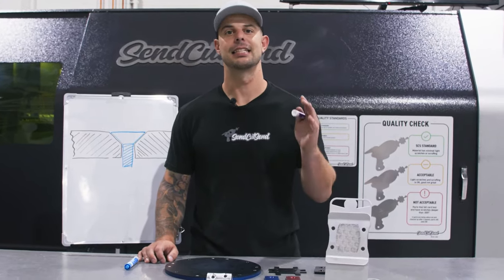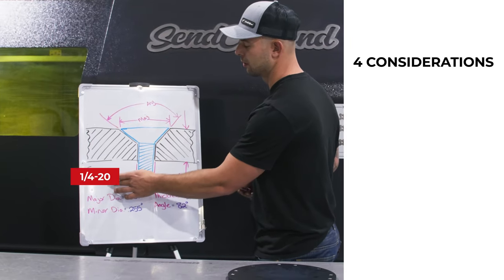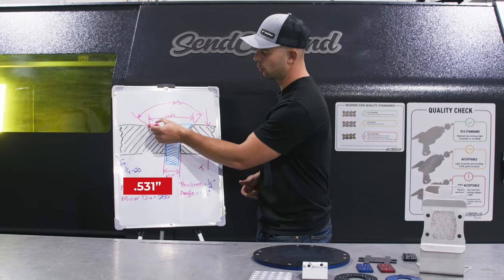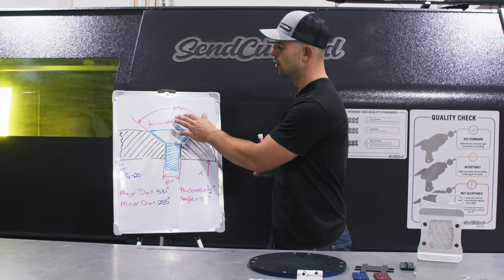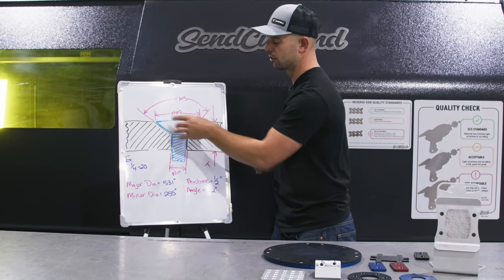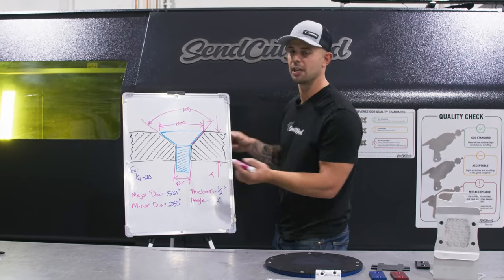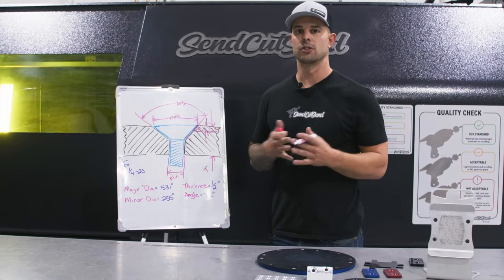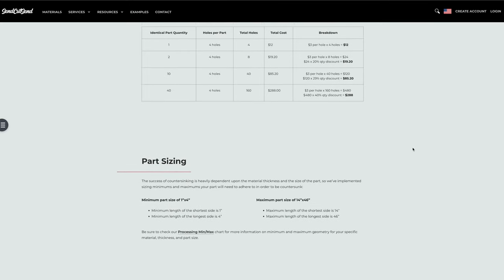In Depth Countersinking with SendCutSend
SendCutSend.com - Countersinking Services

In this video: Jake goes in-depth about countersinking laser cut parts with SendCutSend. Design considerations you should keep in mind and what to expect from your parts when you add countersinking services to your parts.

If you need precision, laser-cut, waterjet cut or CNC cut parts in a variety of materials, give us a try. Prices start at $0.50 per part, with less than $39 minimum order. We are happy to cut a single part or thousands.